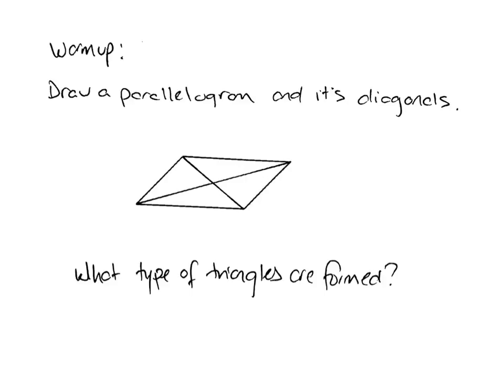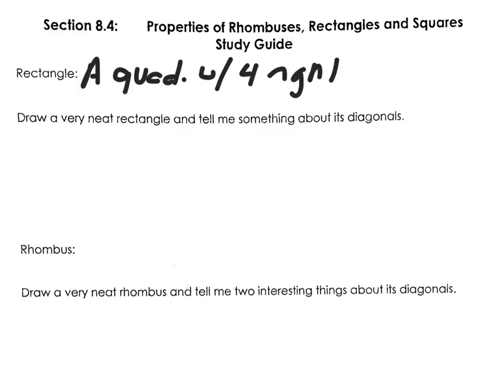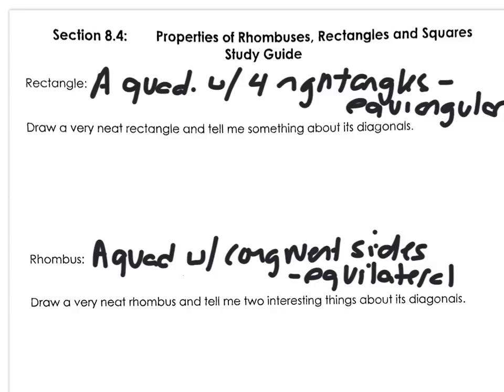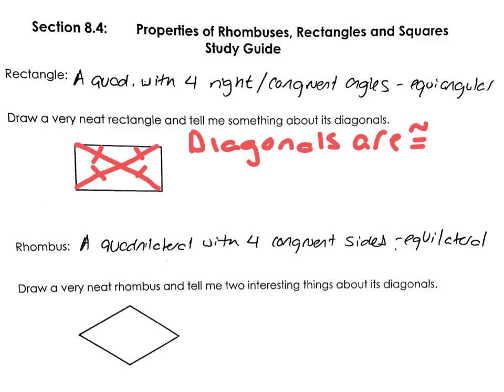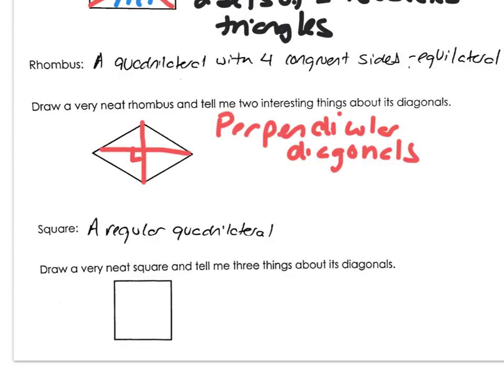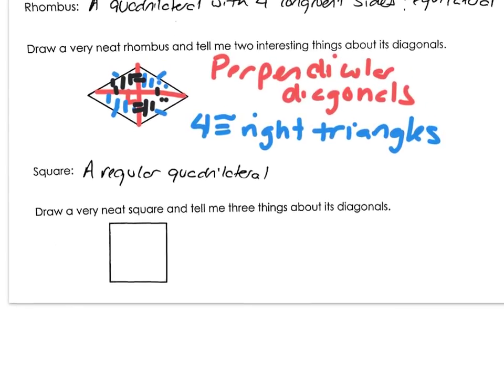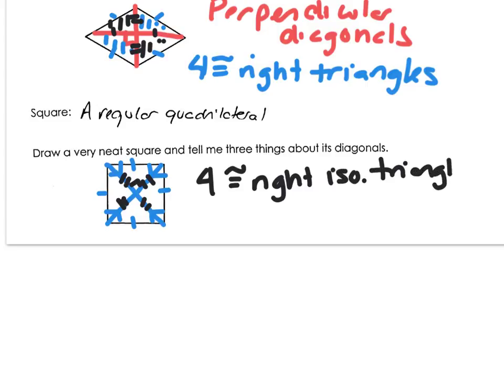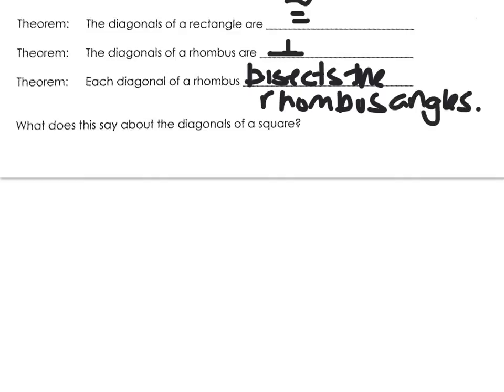HG lesson 8.4